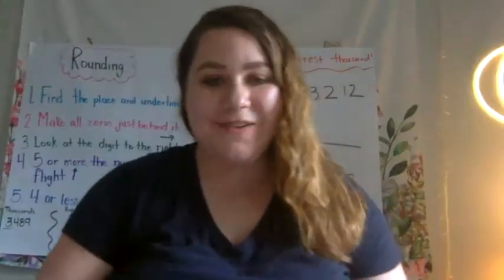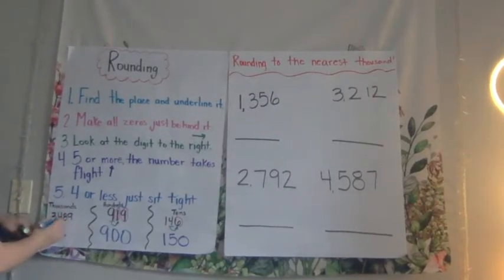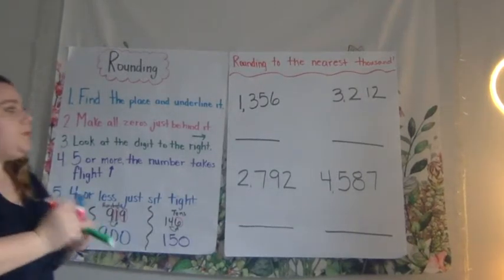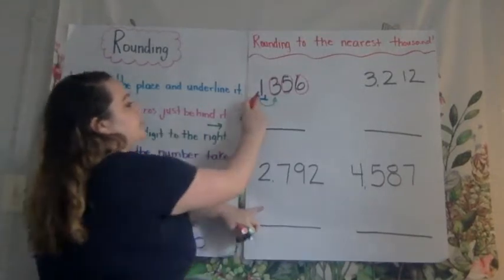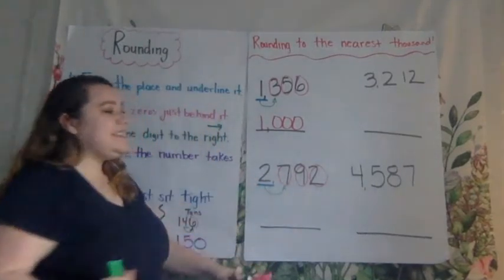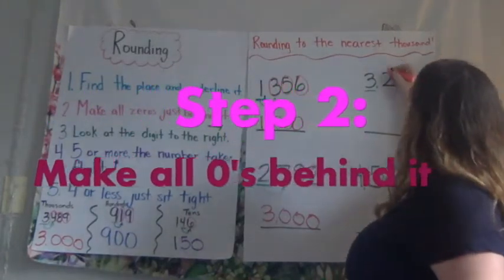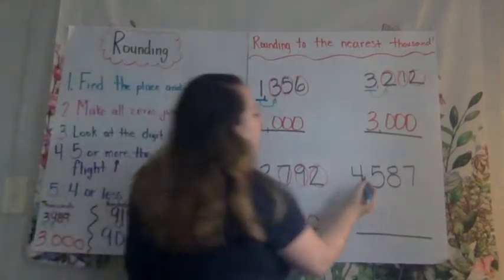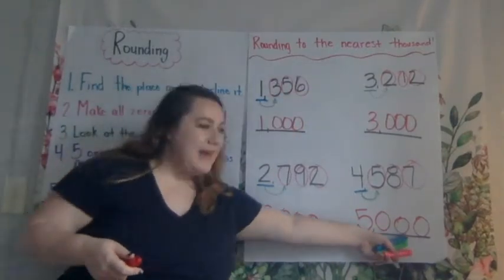4 27 Monday Math